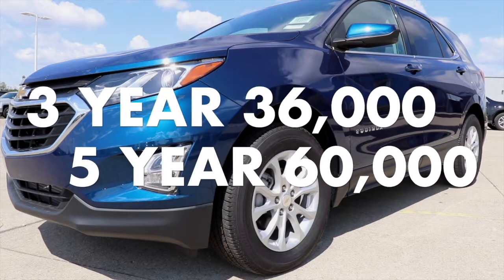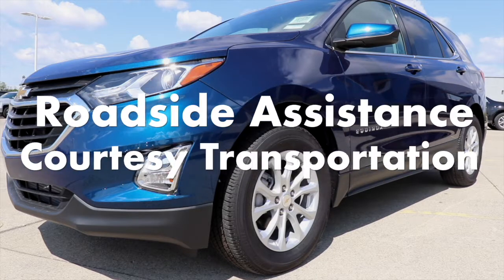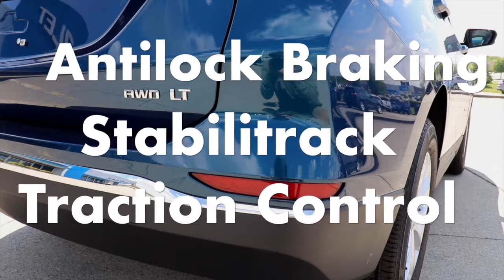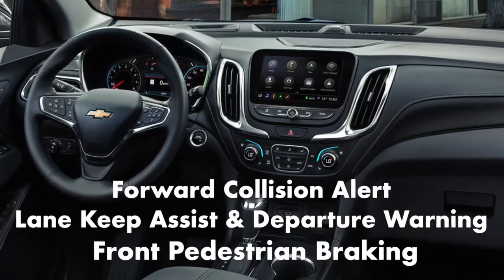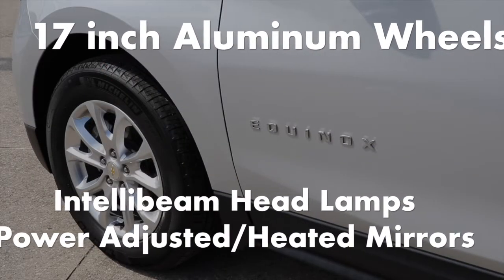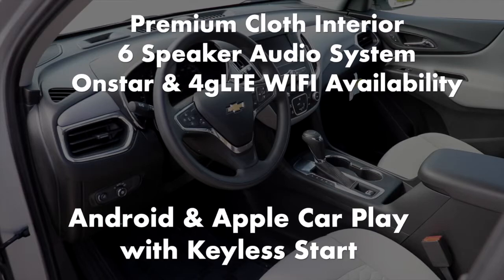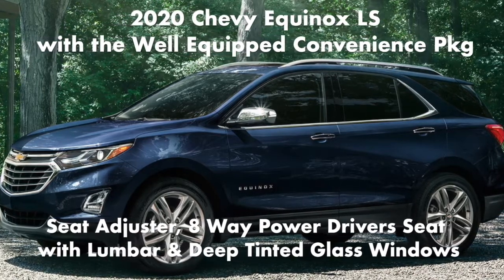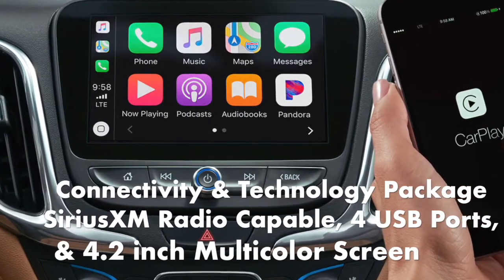2020 Chevy Equinox LT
2020 Chevy Equinox LT at Jack Burford Chevrolet - Highest Ranked Compact SUV in Initial and Long-Term Quality Equinox received the lowest rate of reported problems among compact SUVs in the J.D. Power 2019 U.S. Initial Quality (based on 2019 vehicles) and Vehicle Dependability Studies (based on 2016 vehicles). Based on the experiences of real owners, Equinox quality topped the competition in initial and long-term quality.